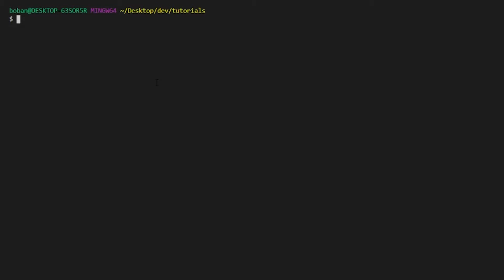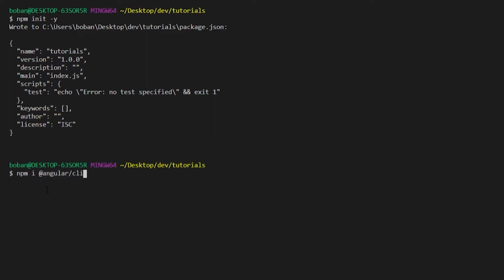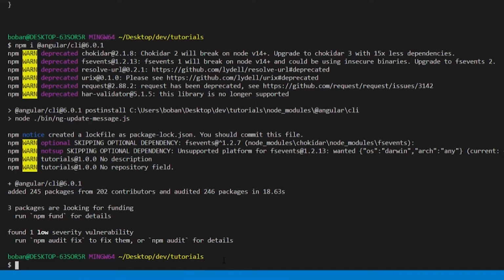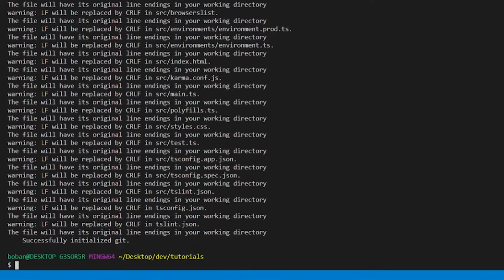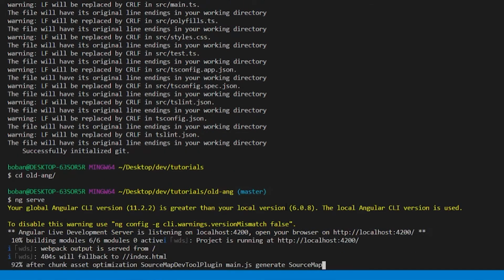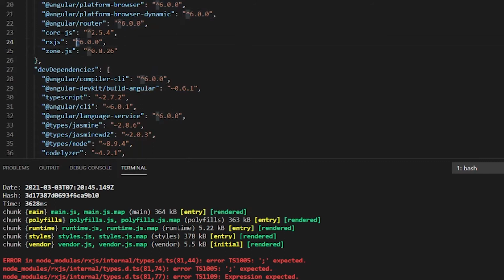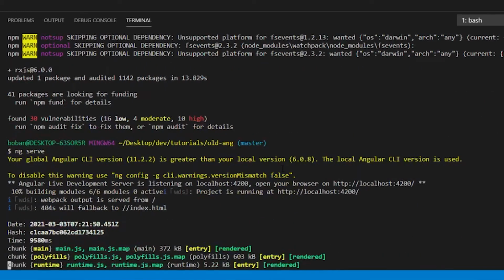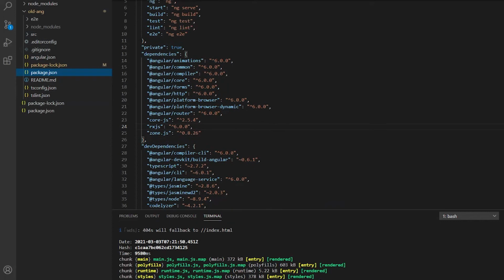How to install specific version of Angular using CLI?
Perhaps your library doesn't support latest version of Angular? How to install specific version?
You can install any specific version of Angular framework using CLI tool. First you need to install Node project and desired CLI version.

Commands:
* npm init -y
* npm i @angular/cli@6.0.1
* ng new old-ang
* cd old-ang
* ng serve

0:00 Intro
0:35 Node project generation
0:55 Angular CLI  install
1:10 Angular project install
1:50 Project starting
3:07 Outro